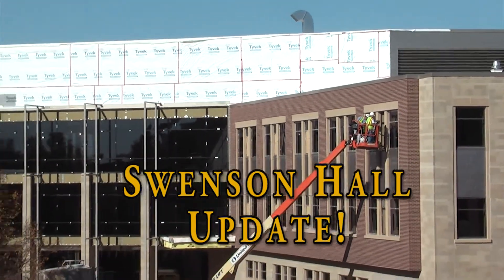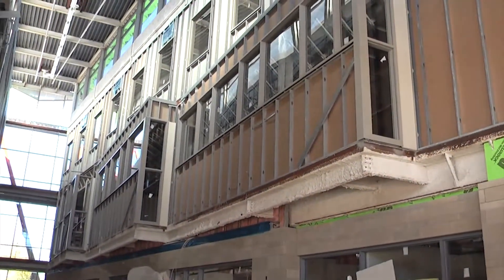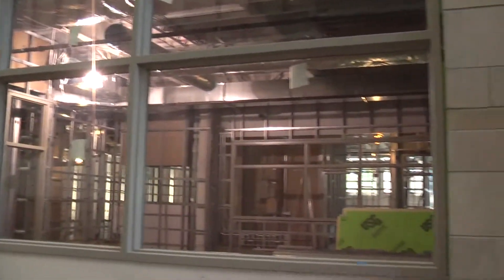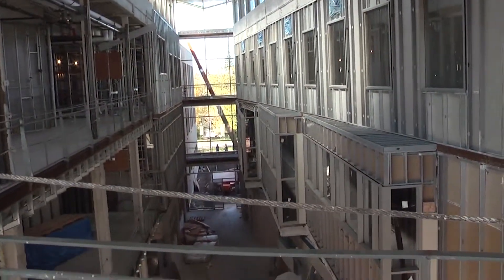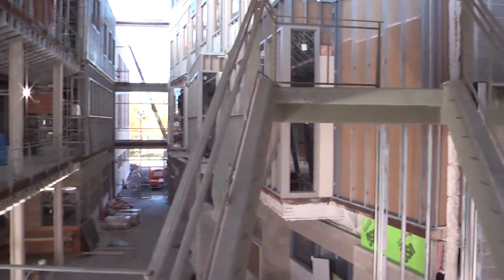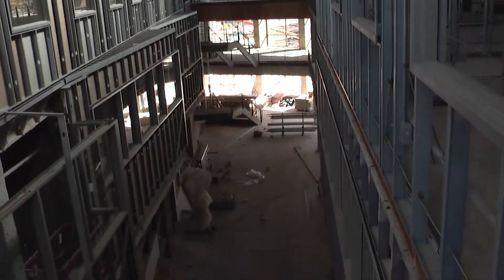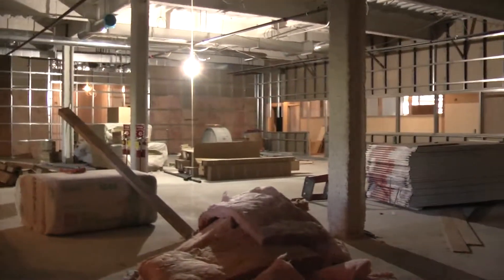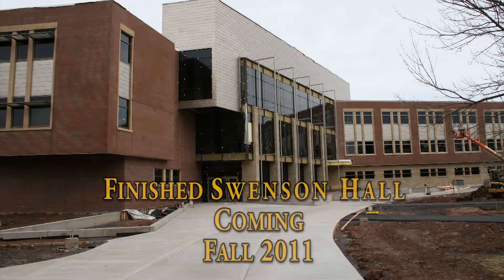UW Superior Swenson Hall Update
UW Superior Swenson Hall Coming in Fall 2011.

Produced by Jack Hajewski